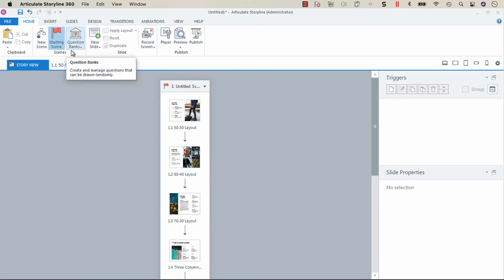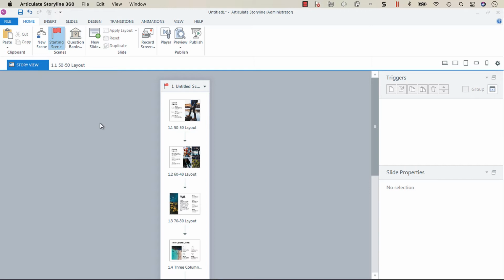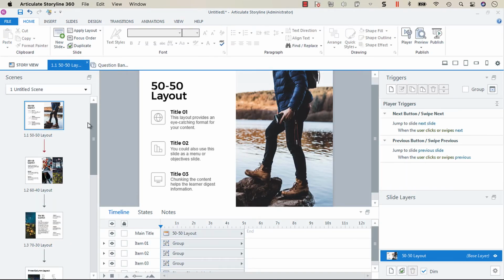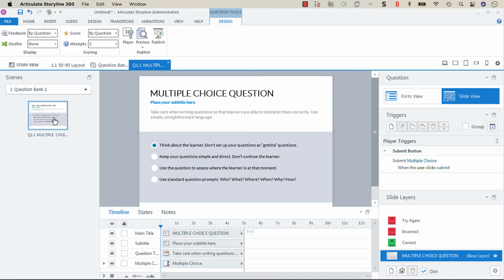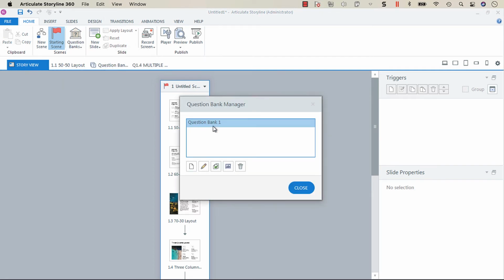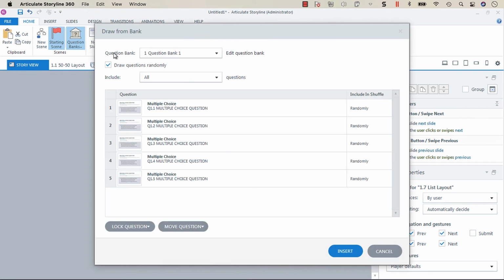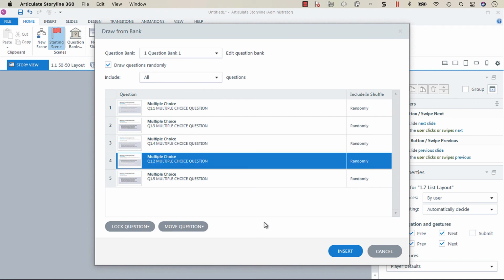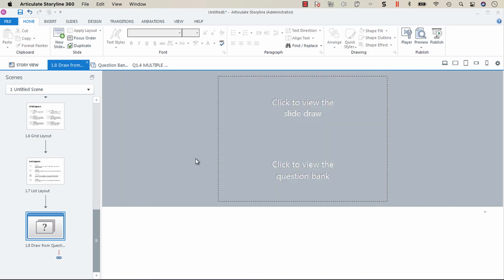Working with Question Banks in Articulate Storyline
Question banks in Storyline can be really handy, especially when you have a large project. In this screencast, I'm taking you through how to create a question bank, as well as how to insert a new draw from question bank.